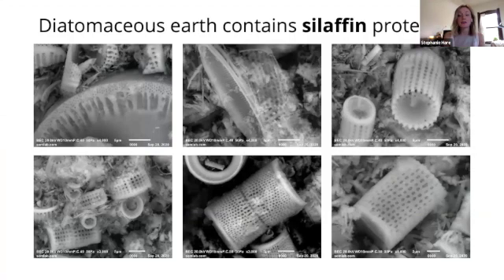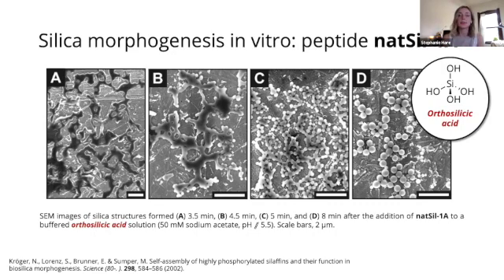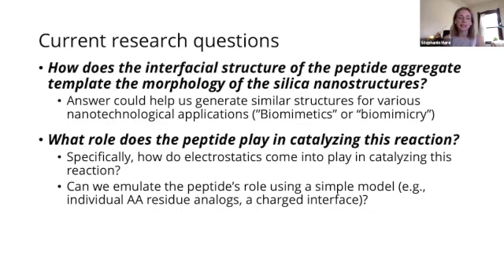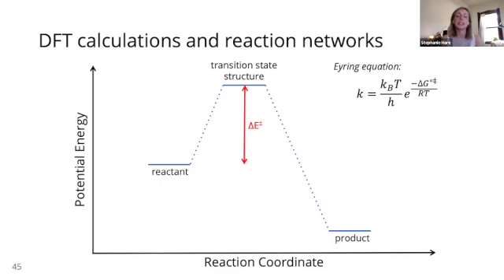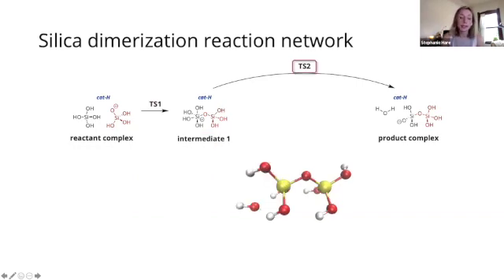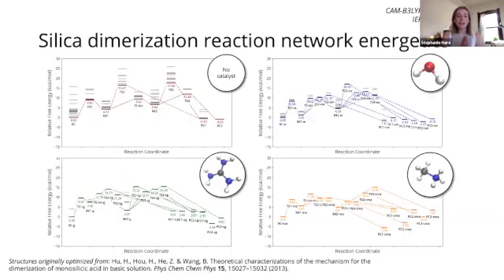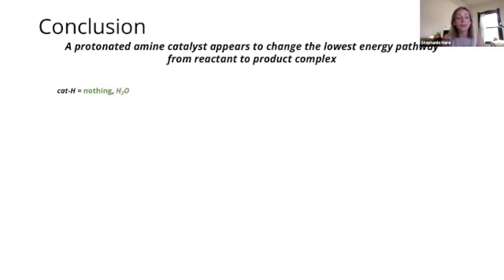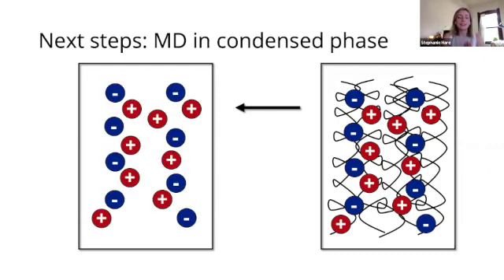AIChE Nov 17, 2020: Effects of Electrostatics on Silica Oligomerization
This video is about AIChE_Nov2020